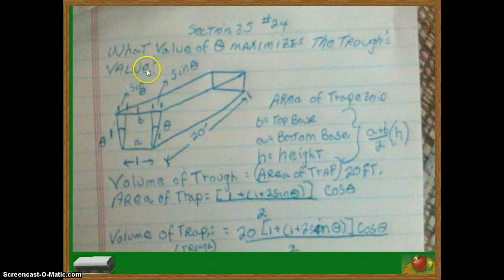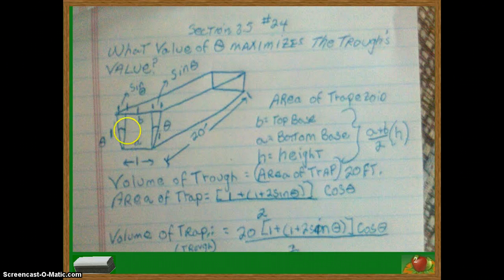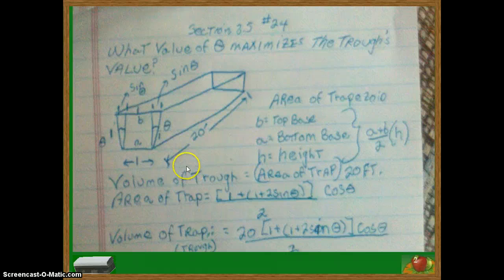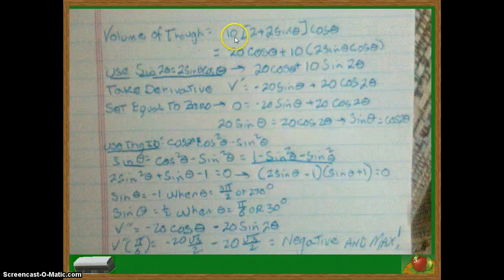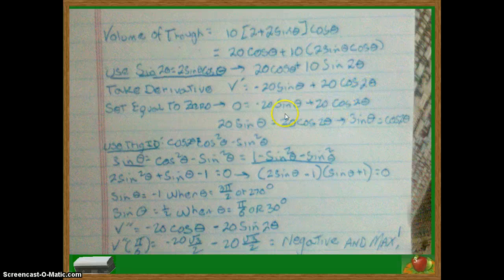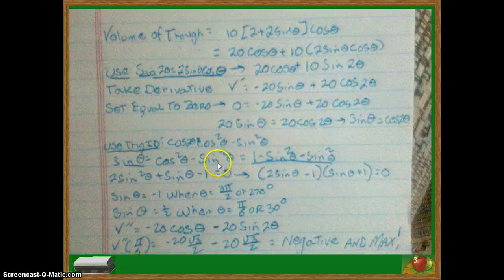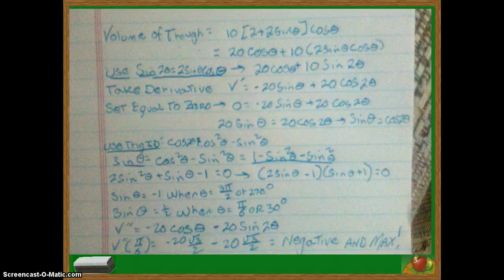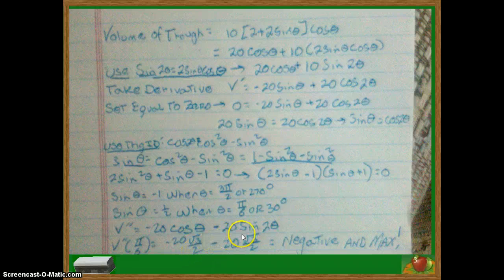Video #25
Solution to #24 Section 3.5